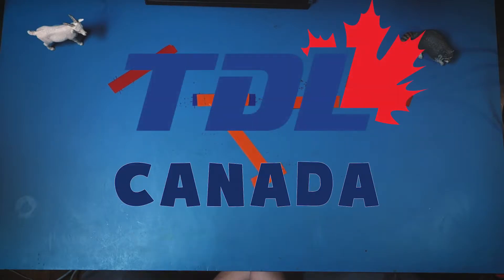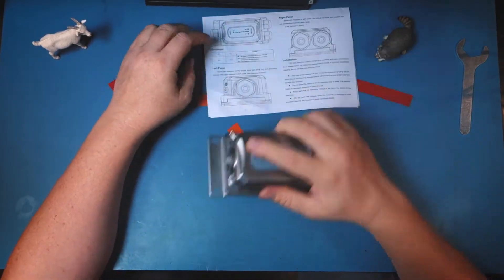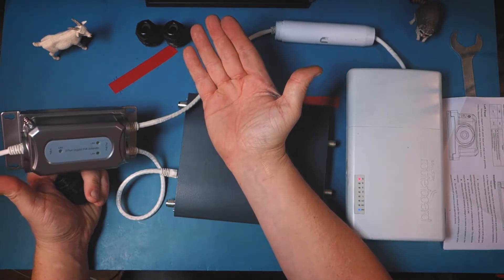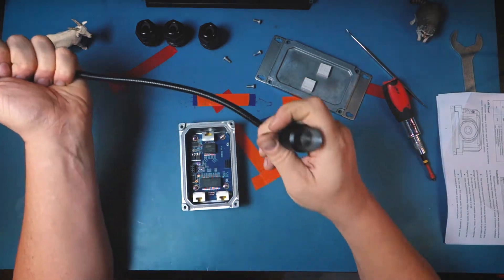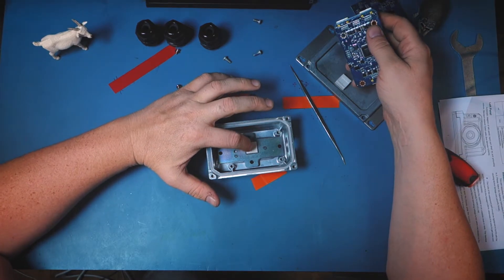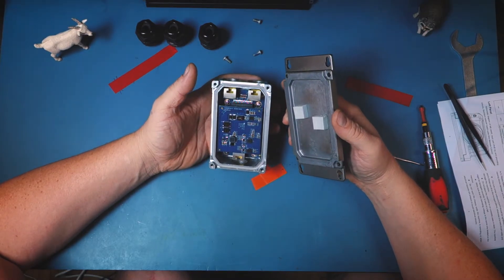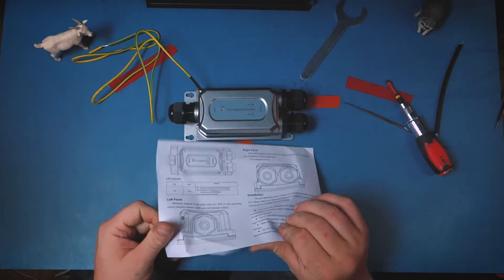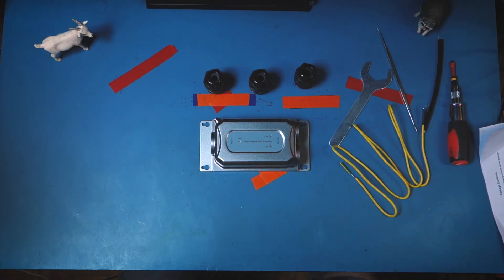Dual port 802.3BT POE Extender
In todays video Ill be showcasing this cool little hardened outdoor Dual port 802.3BT (Poe++) Poe ethernet extender.. This gadget will let you run far further than the standard 100m Ethernet limit with the added benefit of allowing dual 30w devices. Its also really hardened against weather and fully supports grounded shielded cable!! It also has a ground point on it!! Comes with all you need.

Don't forget. I do these videos out of pocket. Please help keep me fed & get better equipment for the videos.